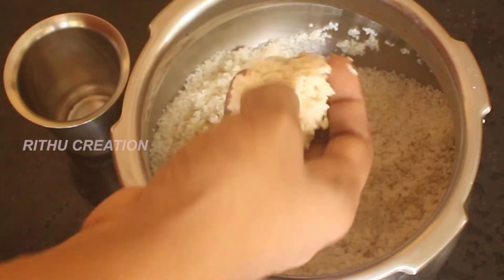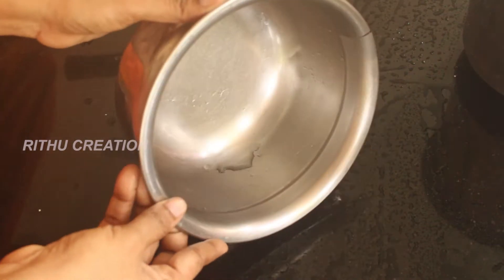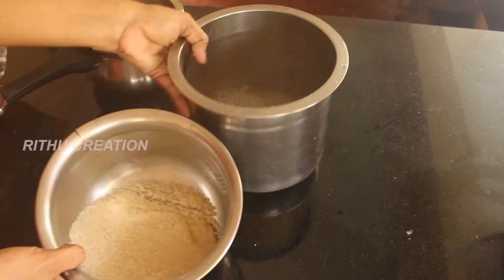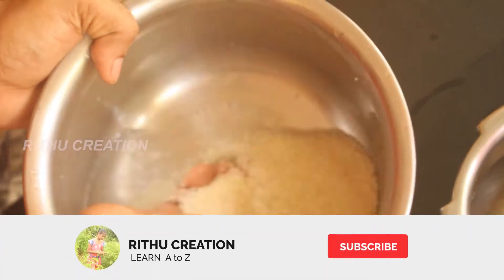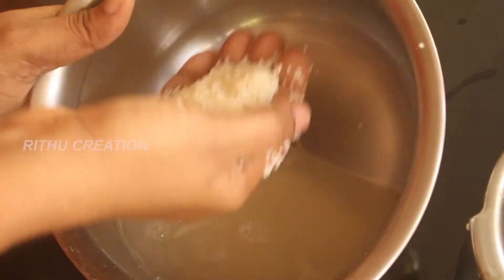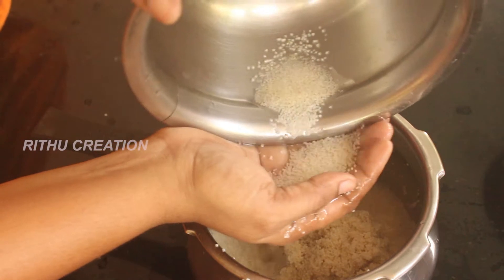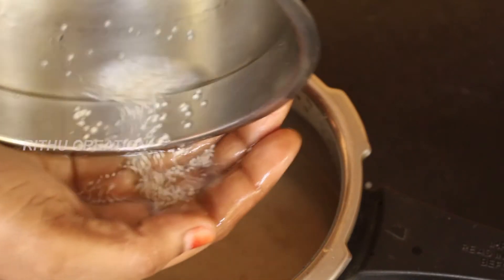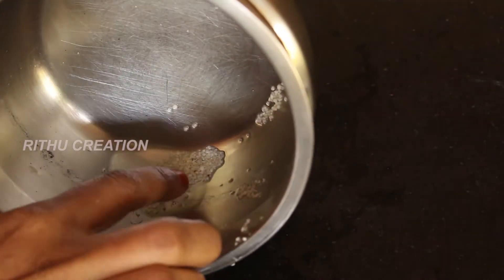சிறுதானியத்திலிருந்து கற்களை நீக்குவது எப்படி? how to clean and remove stones in millets.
in this video you can learn how to clean millets. Millets are most important foods in south India. Millets cleaning is very tough one. When we use millets some stones are bite in our teeth.
  In this method you can remove Stones in all millets.
This is a very easy method to remove stones in millets.
In ancient days ,many people are follow the same method to remove stones in millets.
     In this video you can learn how to remove Stones in all millets.